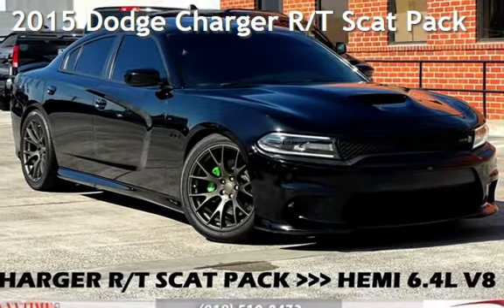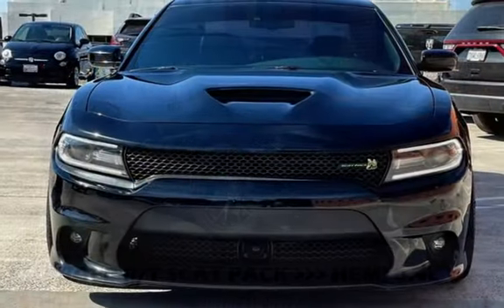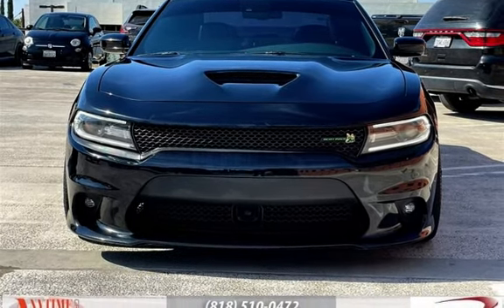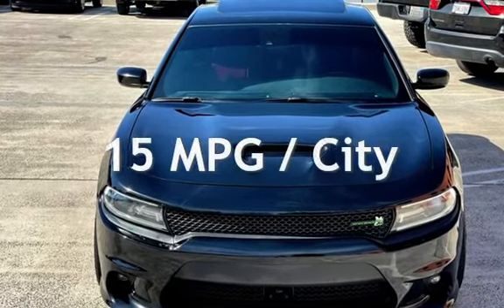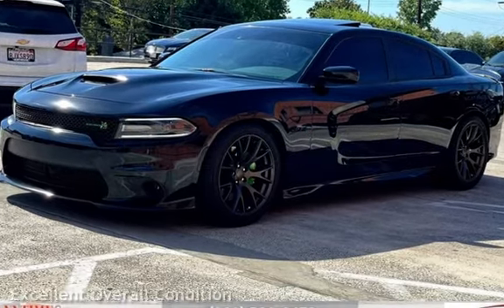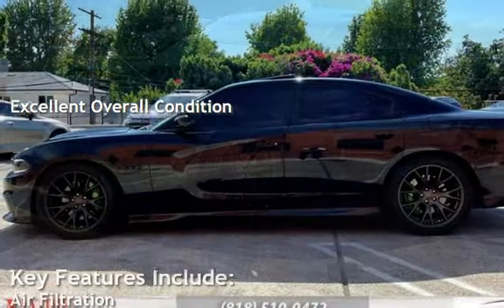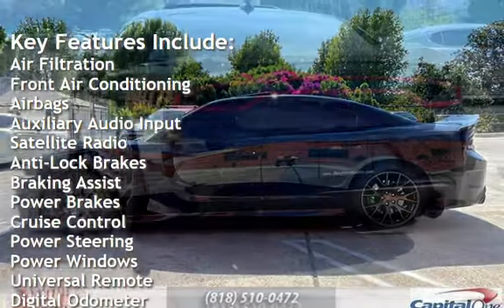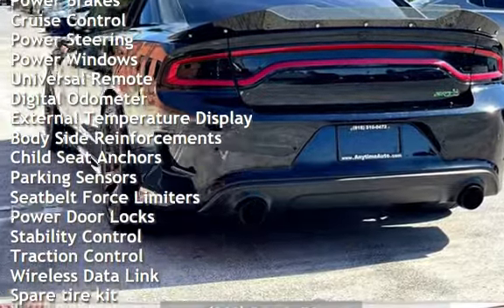2015 Dodge Charger R/T Scat Pack for sale in Sherman Oaks, CA